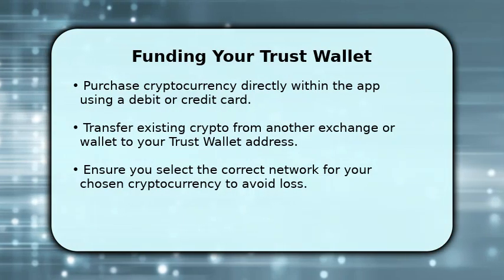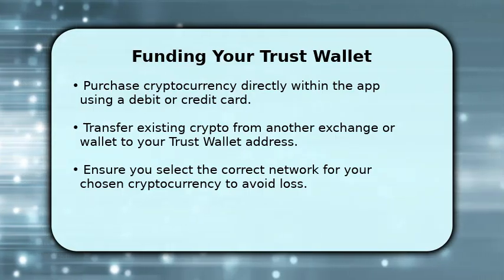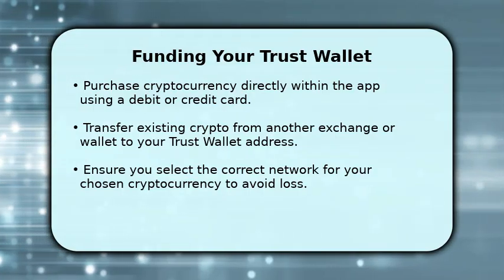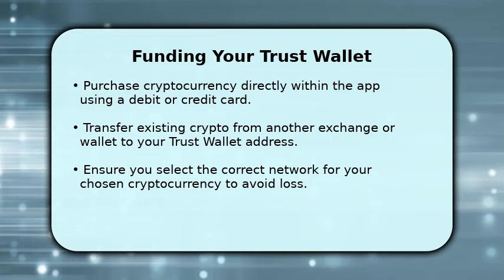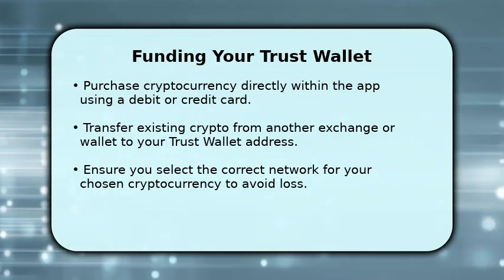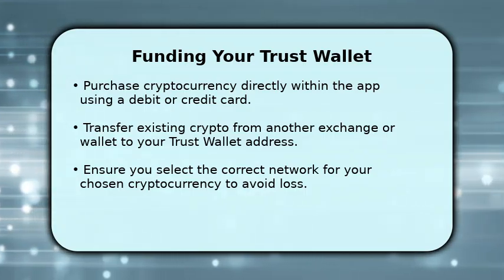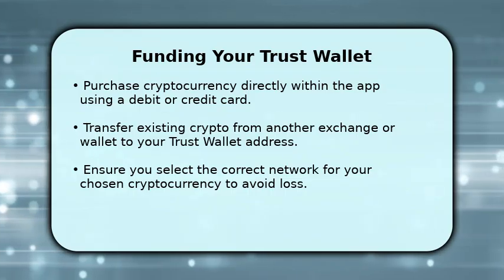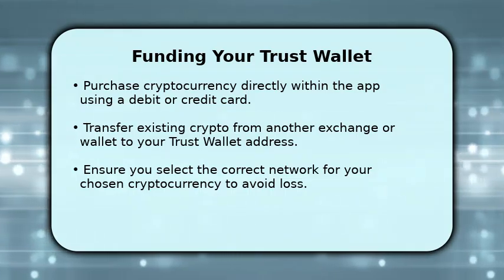How To Use Trust Wallet Make An Account Earn Money Online - Step By Step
▸ (s) In this video, we will guide you through the process of creating a Trust Wallet account and earning money online. We'll cover the step-by-step process of setting up your wallet, buying cryptocurrencies, and exploring various ways to earn money using Trust Wallet. Whether you're a beginner or an experienced user, this video aims to provide you with a comprehensive understanding of how to use Trust Wallet effectively.

Trust Wallet tutorial, how to create a Trust Wallet account, earn money online with Trust Wallet, step by step guide to using Trust Wallet, Trust Wallet for beginners, making money with cryptocurrency, Trust Wallet tips and tricks, online earning methods, cryptocurrency wallet tutorial, Trust Wallet review